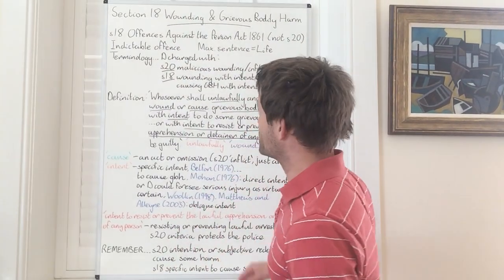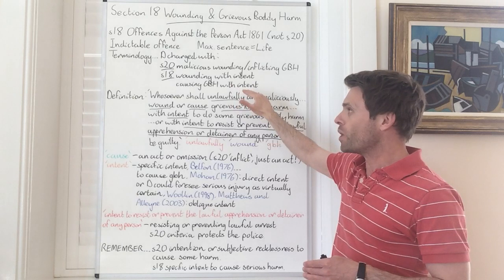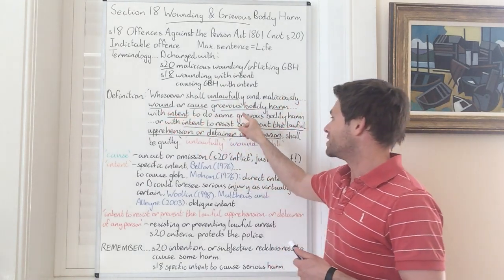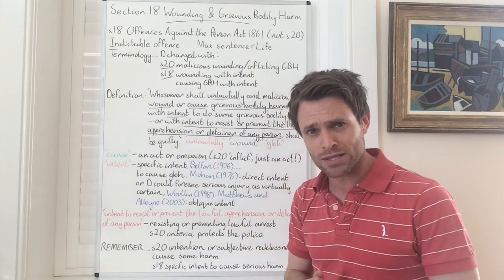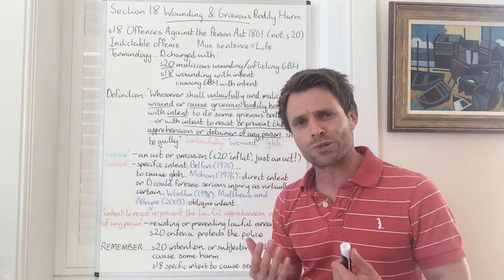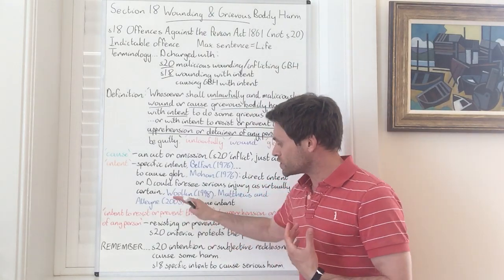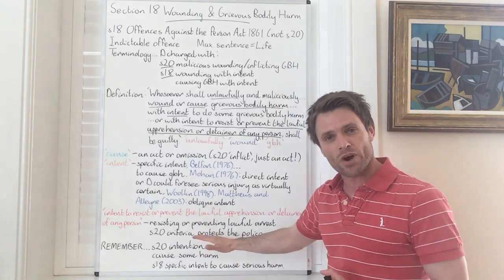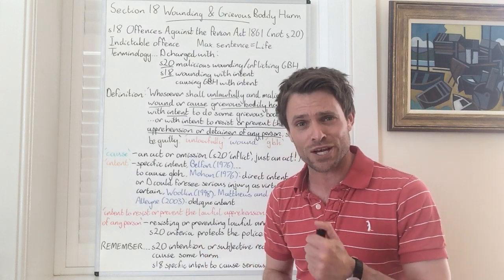Law - Section 18 wounding and grievous bodily harm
An explanation of the non-fatal offences of s.18 wounding and grievous bodily harm, particularly for the benefit of A Level Law students.